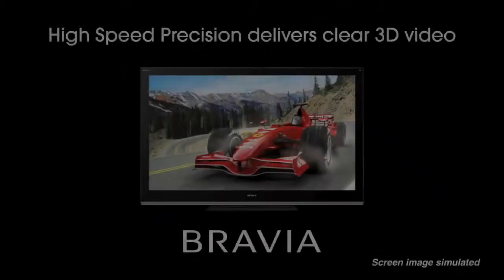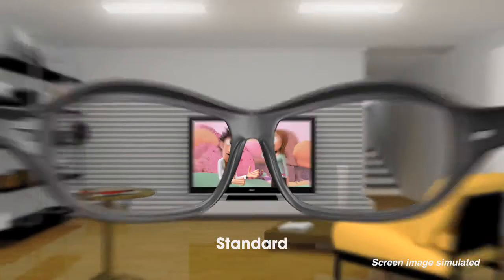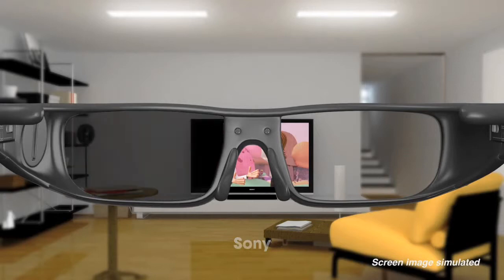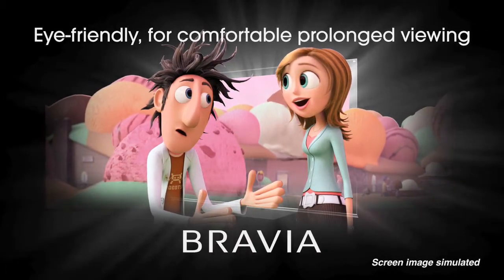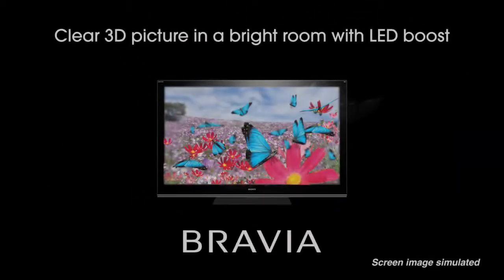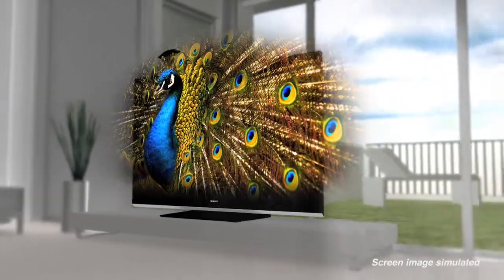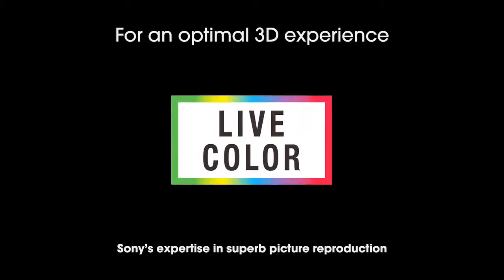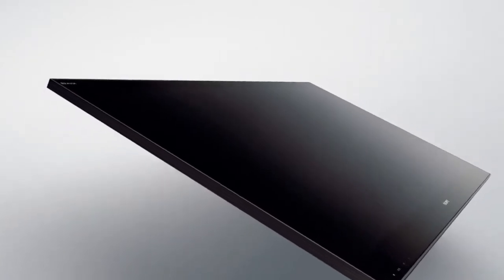Sony 3D Unique Technologies - Making the Best 3D Possible Yoùtùbe - HD Technòlògy - Yoùtùbe - HD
This video explores all the technologies that make Sony 3D televisions the best choice for 3D. From the High Speed Precision technology to eliminate crosstal... 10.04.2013 Technòlògy - Yoùtùbe - HD